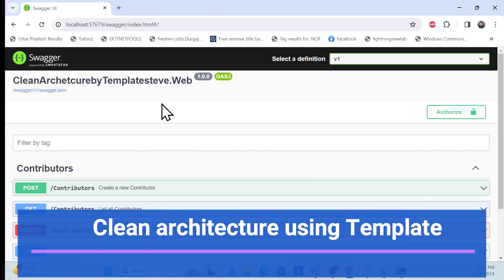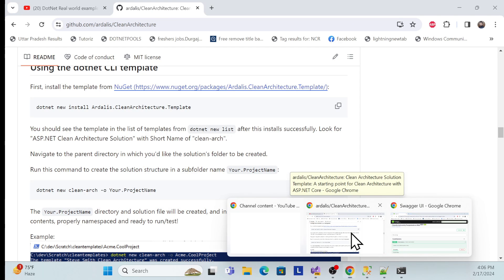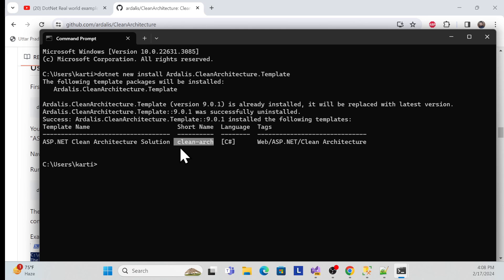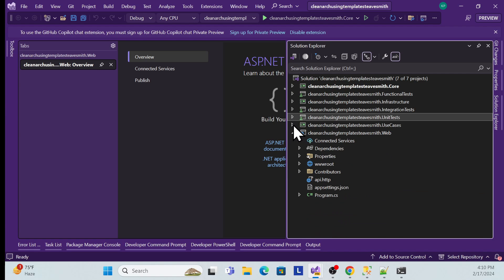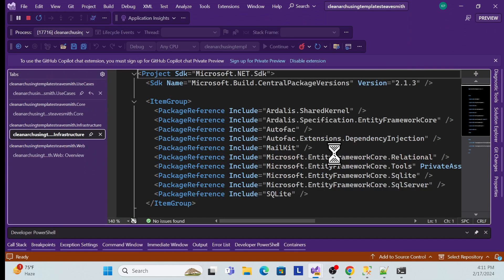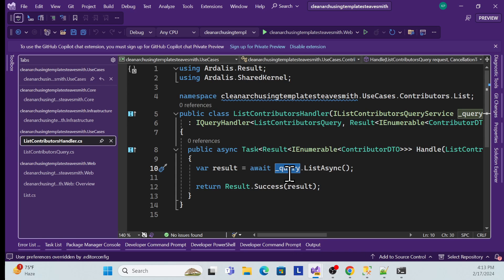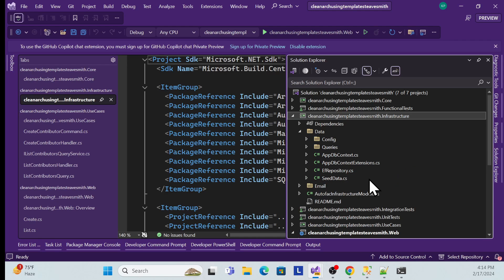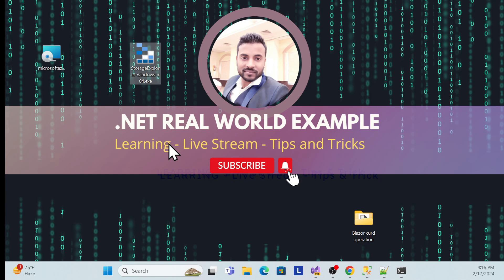how to implement Clean architecture using template in .net 8 | clean architecture diagram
Discover the power of Clean Architecture with this hands-on tutorial using templates. Learn how to implement a robust and maintainable software architecture that promotes separation of concerns, testability, and scalability. Follow along as we demonstrate step-by-step how to set up and utilize Clean Architecture templates to streamline your development process. Whether you're new to architecture patterns or looking to enhance your skills, this guide will provide you with the essential knowledge to get started.